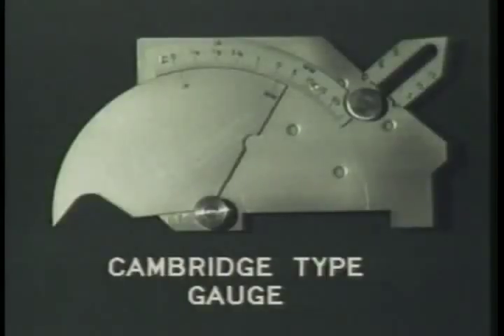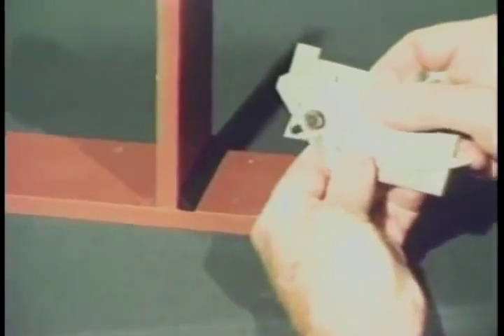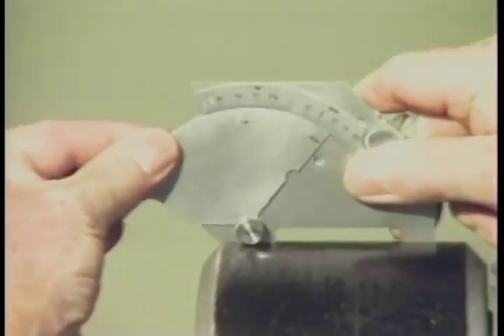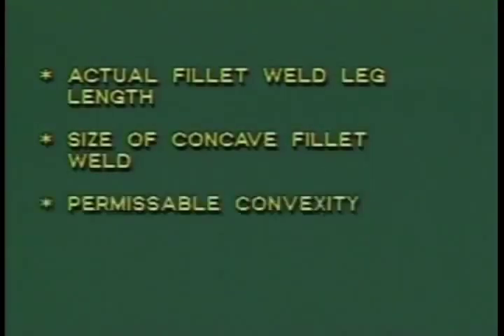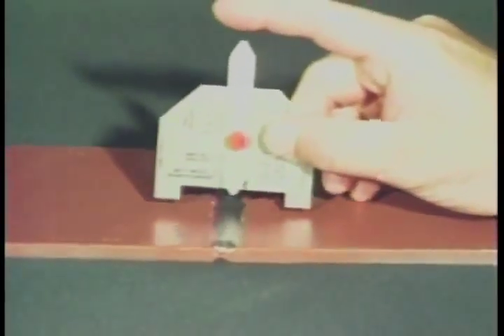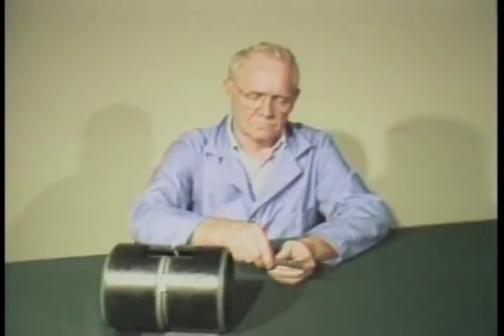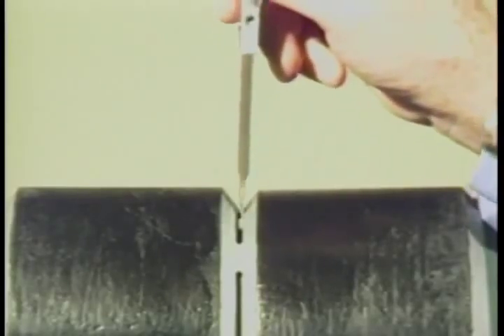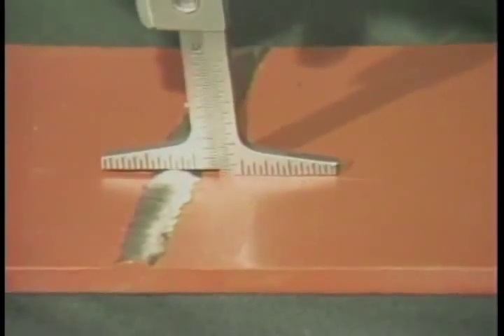GAGES FOR WELDING CALIBRADORES DE SOLDADURA PARTE 1